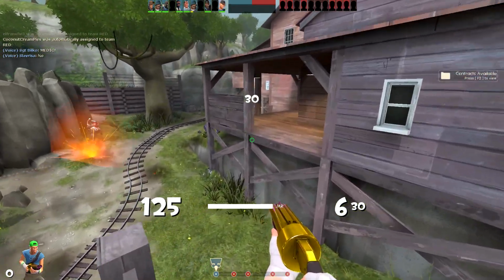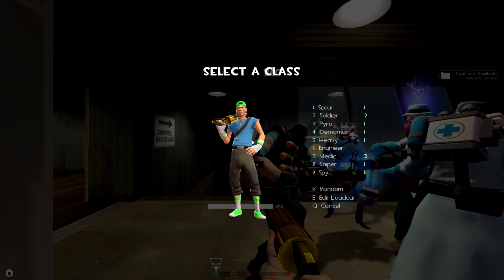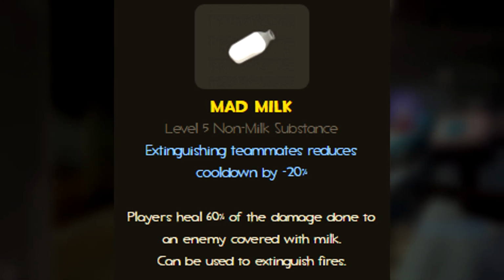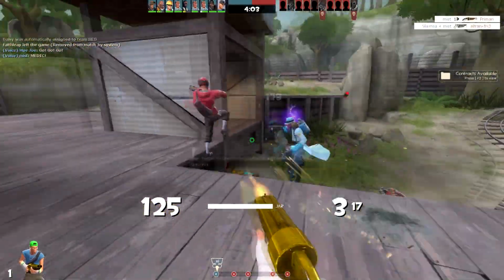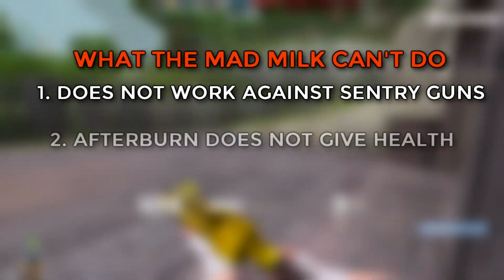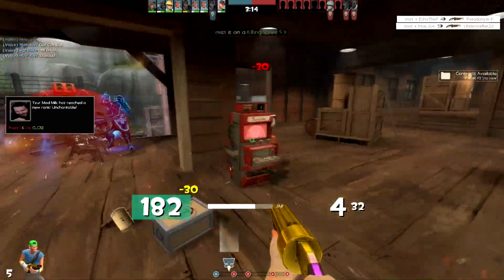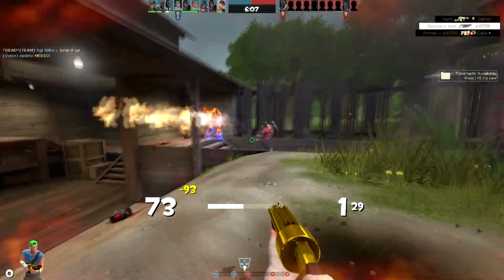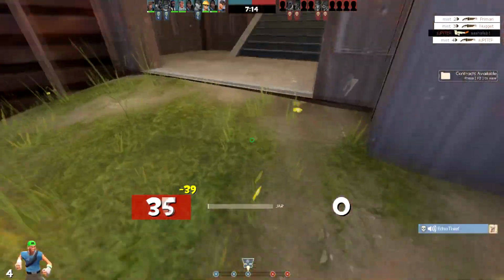[TF2] The Mad Milk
Hey guys it's Daniel from Valve Tec and welcome back to a new video! Today we are going to be looking at some of the workshop related maps, items, and hats that we could potentially see in the Scream Fortress 2019 Update!
Hi I'm Daniel from Valve Tec and I would like to thank you for checking out this video.

If you're still reading you're beautiful (つ ͡° ͜ʖ ͡°)つ
This is where I would put a witty joke about dispensers, but nobody reads this far anyways so who cares?